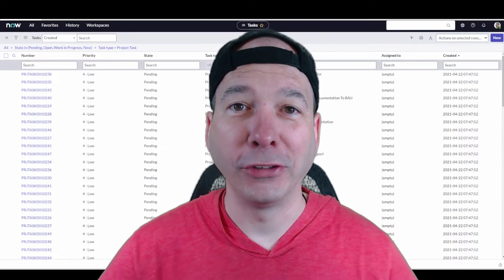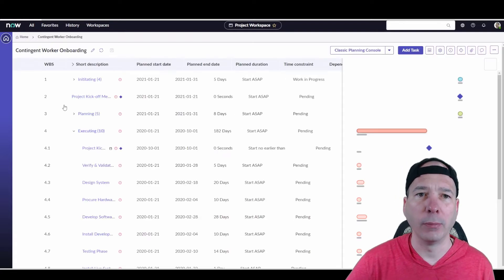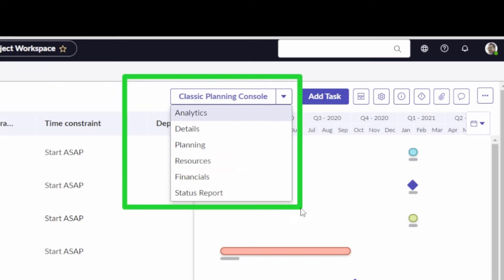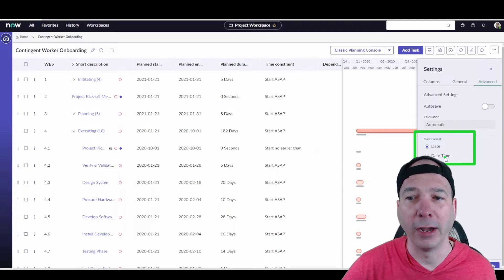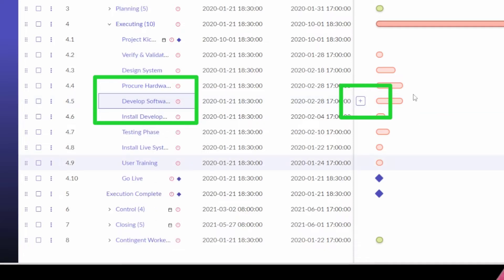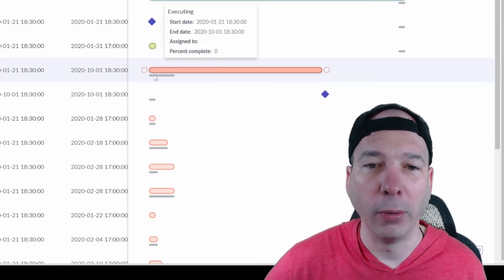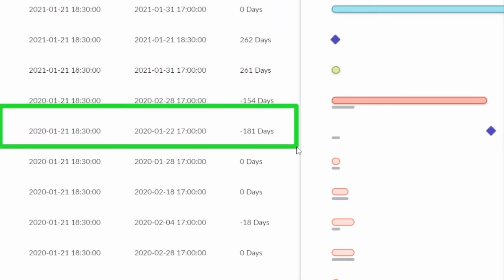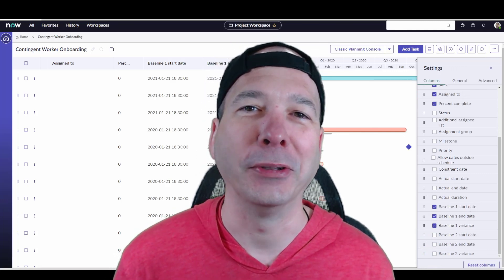ServiceNow Project Workspace May 2022 2.0.1 Release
ServiceNow's Project Workspace received an update less than 3 months after it was released in San Diego! You definitely want to install this update. Check out the video to see what's new and what hopefully is a sign of future iterative enhancements to come in this new workspace!